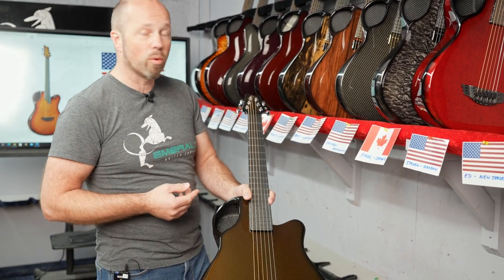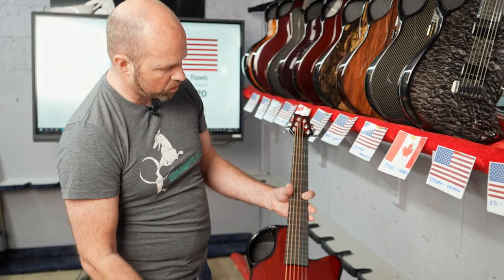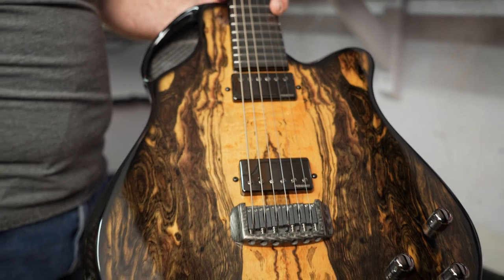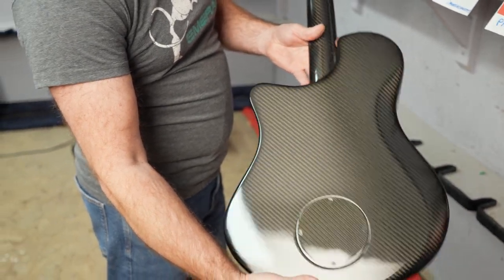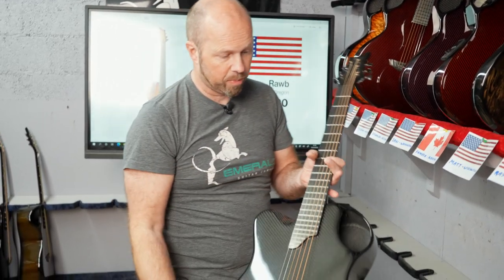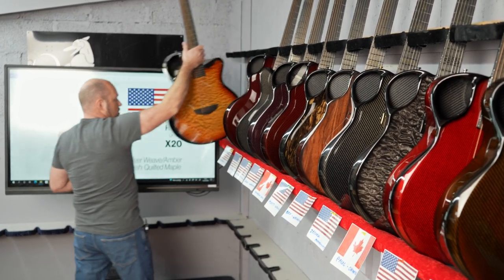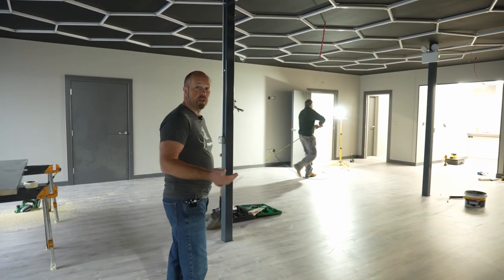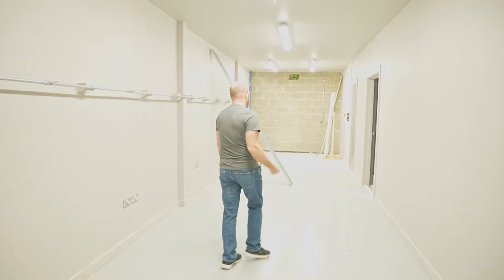Shipping Video 16/04/2022 | Custom Carbon Fiber Guitars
Join us in the shipping room this week as we give an exclusive look around the new Emerald Guitars factory and the latest carbon fiber guitars shipping this week.